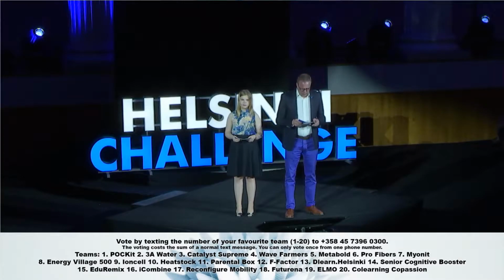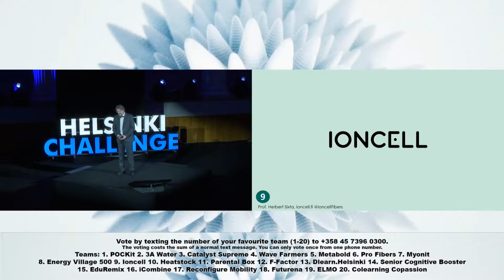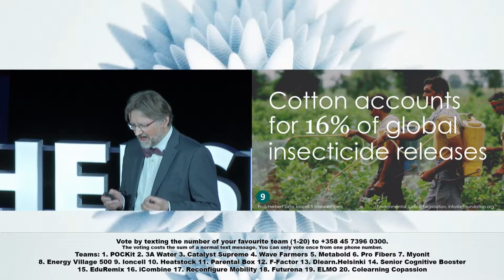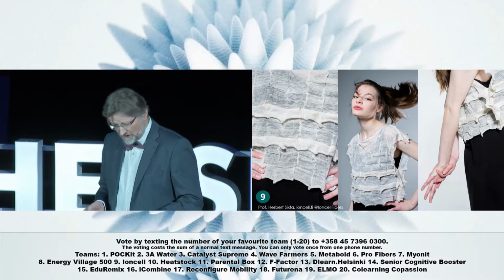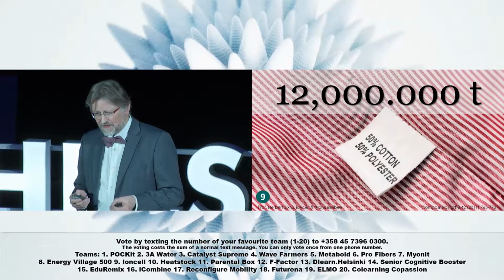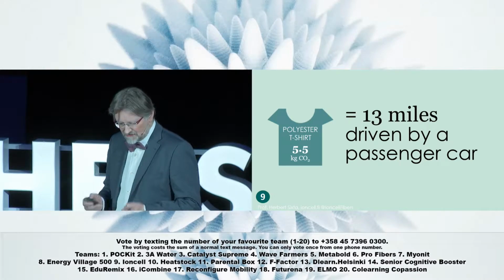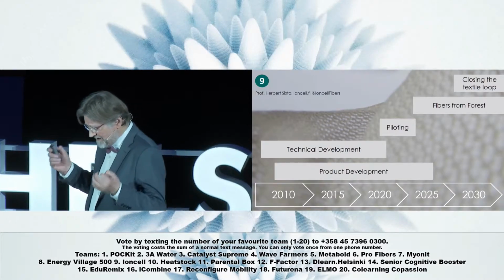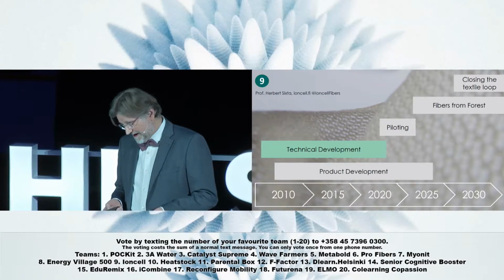Helsinki Challenge Pitch Night 6.6.2017: Ioncell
Notice that the voting has ended! Helsinki Challenge Semifinal Pitch Nights were streamed live on 6th and 7th of June at 6 p.m. (UTC+3). Helsinki Challenge is a science-based idea competition and accelerator. The Helsinki Challenge teams tackle the UN’s sustainable development goals, which aim at making the world a better place. At Semifinal Pitch Nights the audience had a chance to vote for their favorite.